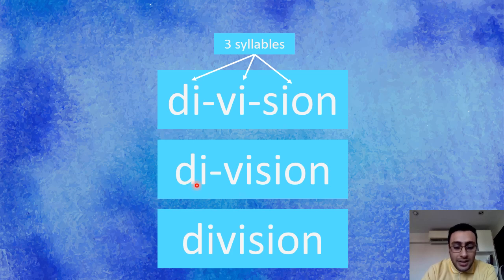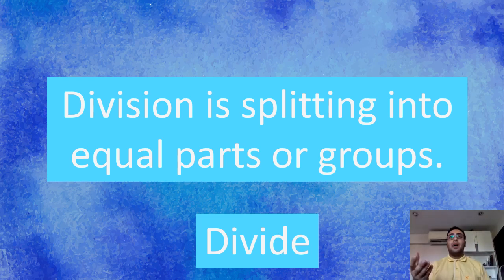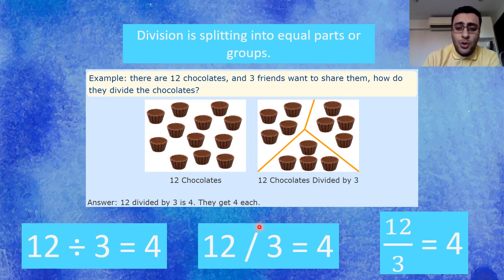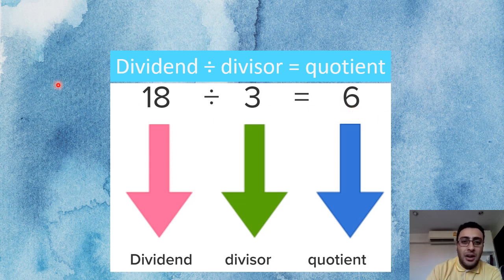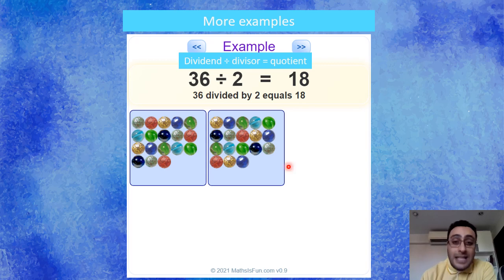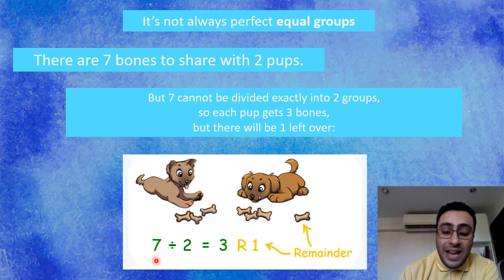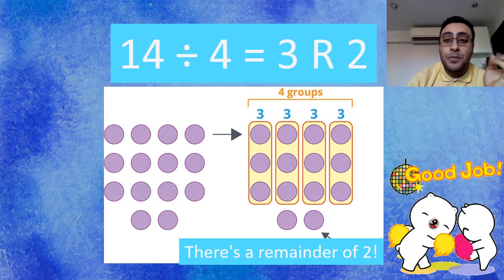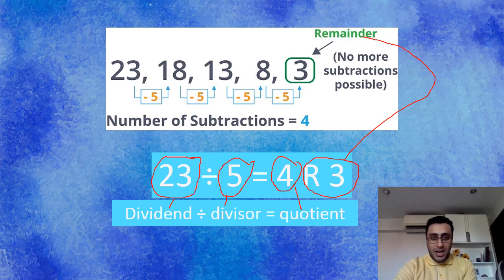G3 POM64 vdo 015 Maths